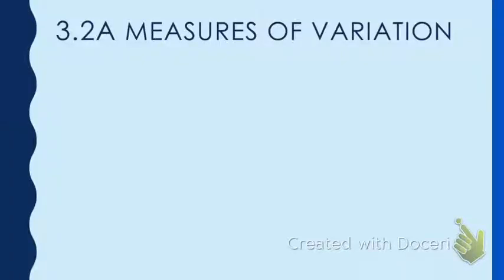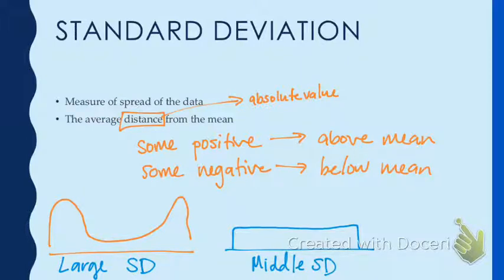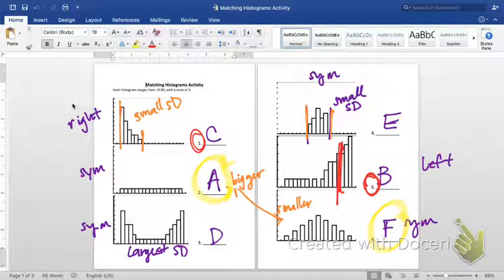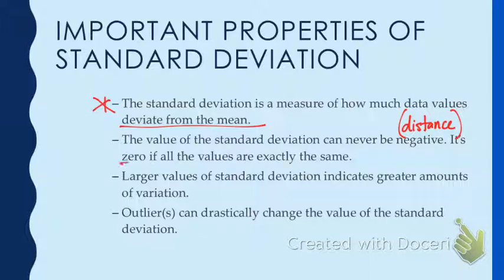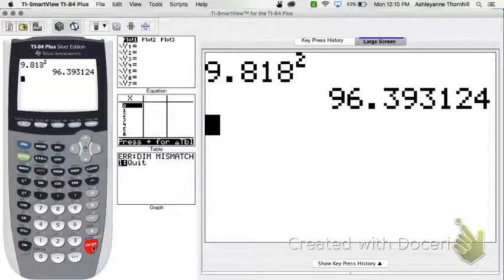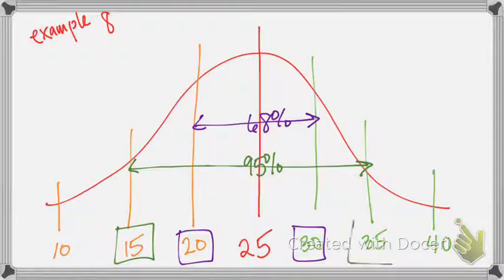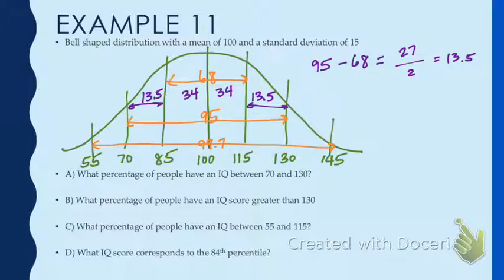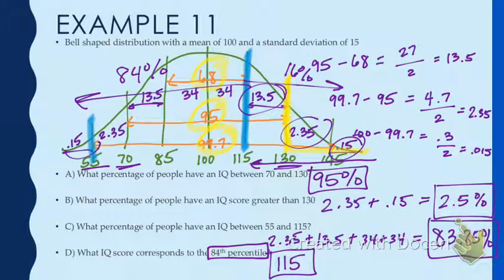3.2A- Measures of Variation